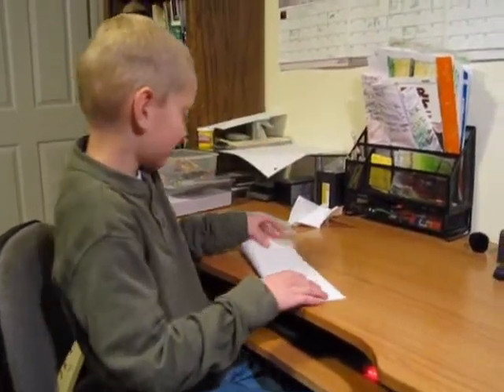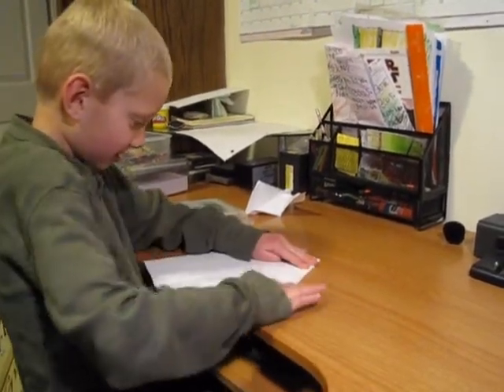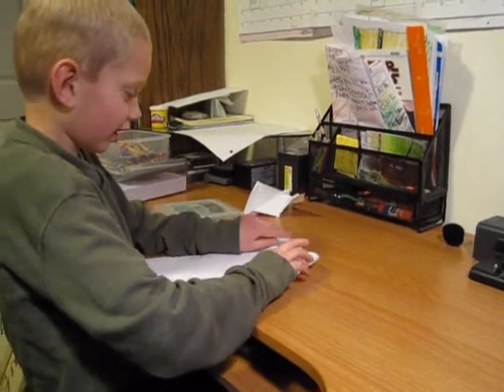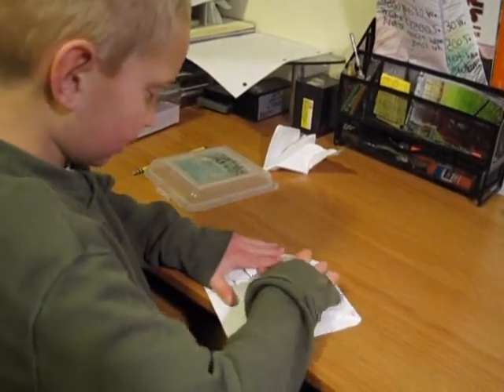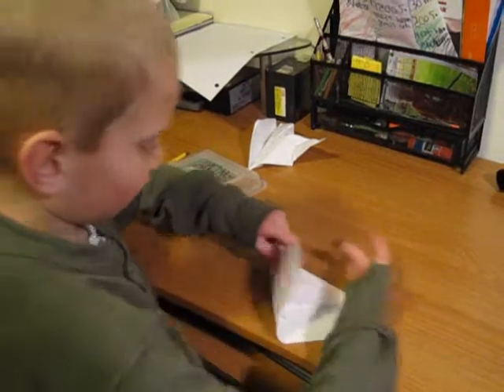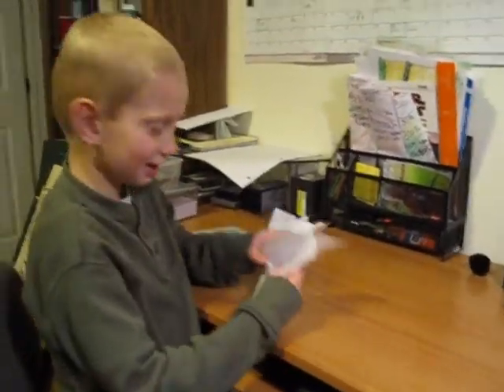Connor's SkyFly Paper Airplane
Connor shows us how to make a paper airplane